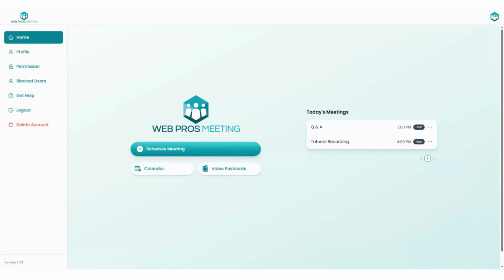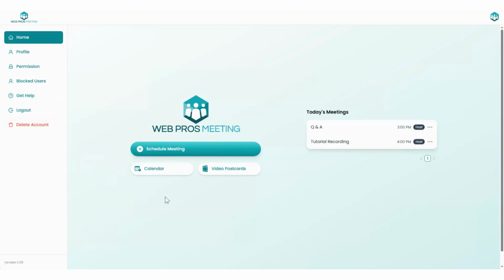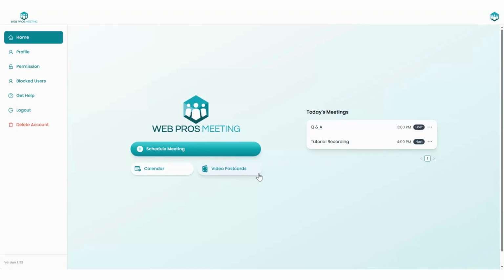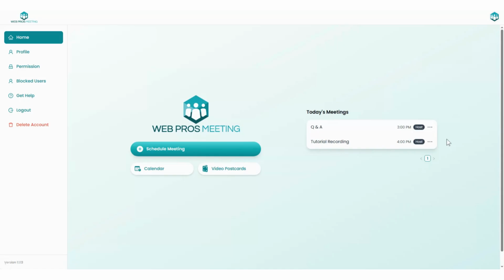How to Use the Dashboard in Web Pros Meeting | Start Meetings & Stay Organized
Learn how to use the Dashboard in Web Pros Meeting to quickly start meetings, access important tools, and keep your workflow organized.

In this tutorial, you’ll see how the dashboard is laid out, where to begin a scheduled meeting, and how to navigate key areas like your calendar and video postcards.

This is a helpful overview for new users who want to understand the main control center inside Web Pros Meeting and use it with more confidence.